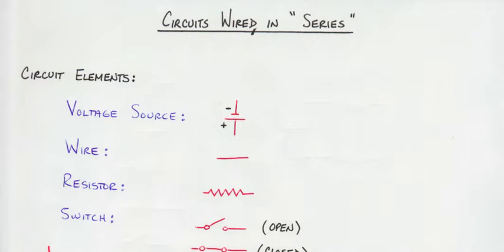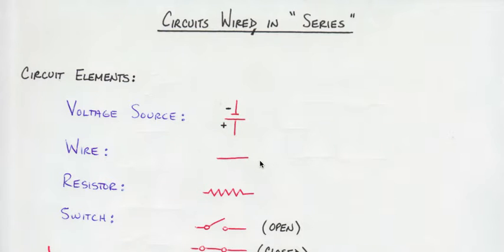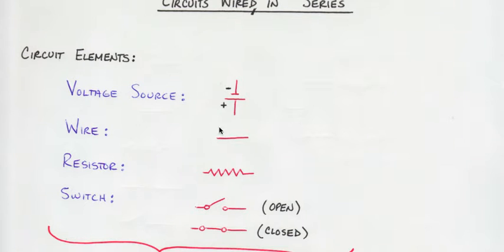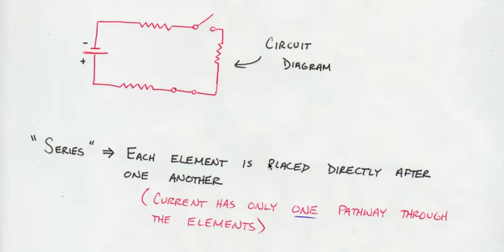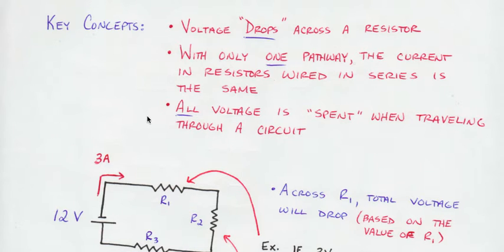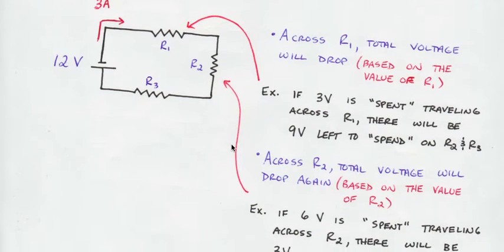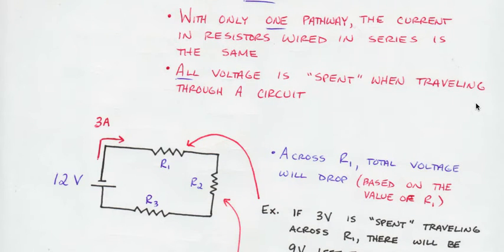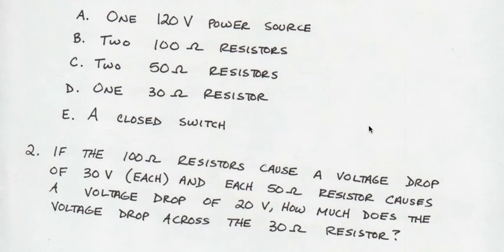Analyzing Series Circuits Concepts